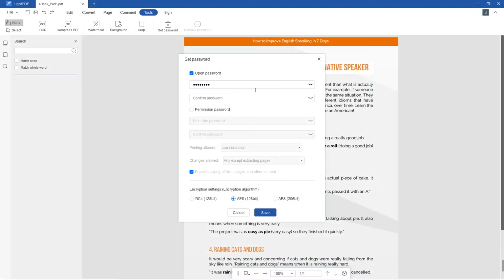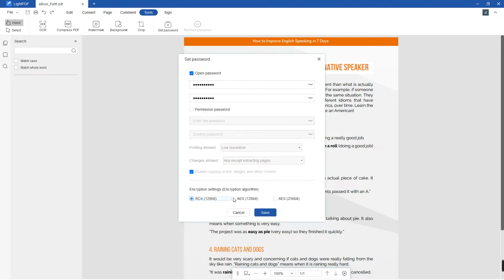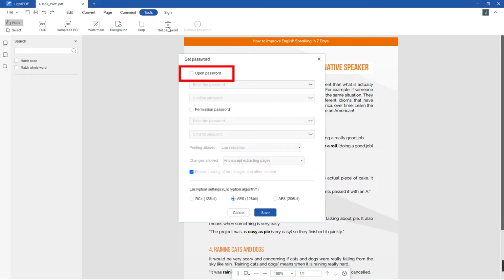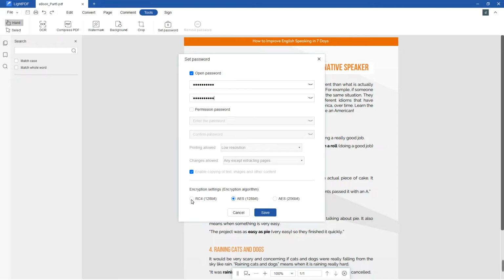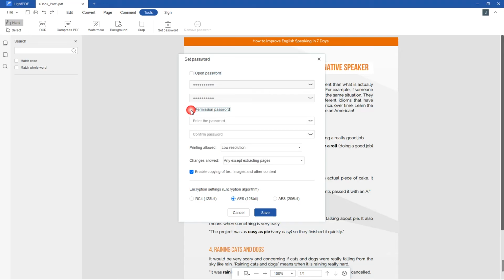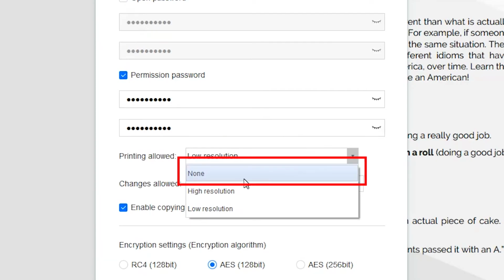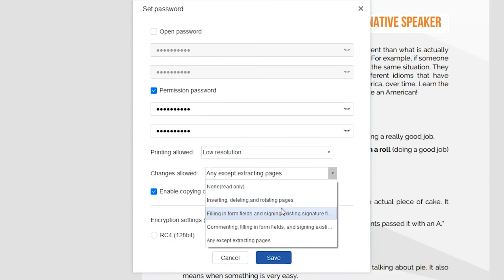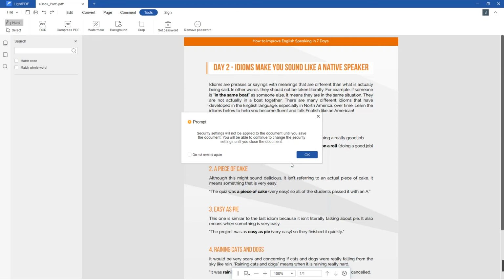Tutorial | How to Password Protect PDF Documents with LightPDF Editor | Encrypt PDF | Decrypt PDF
We often set several passwords for PDF documents to protect them. LightPDF Editor is a simple and all-around PDF editor, to help you easily edit, convert, annotate, compress, use OCR, merge, sign, add or remove watermark and password on PDF. The following is a detailed tutorial on how to add passwords to PDF documents. Please download and install the LightPDF Editor first, and follow us to encrypt PDF documents.

► Set Open Password
► Set Permission Password
► Remove Password